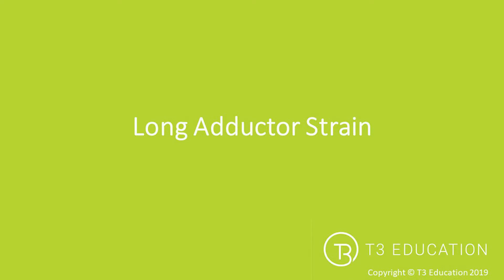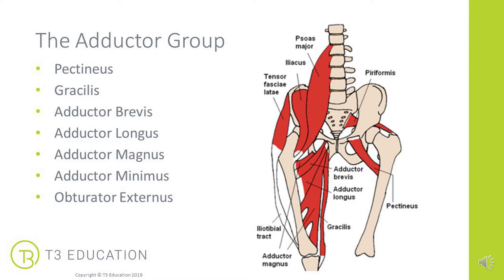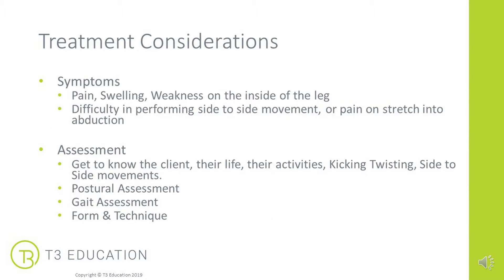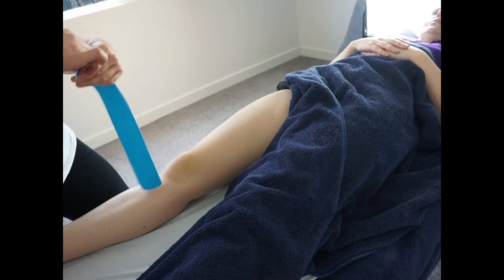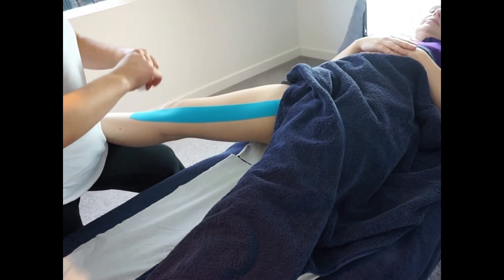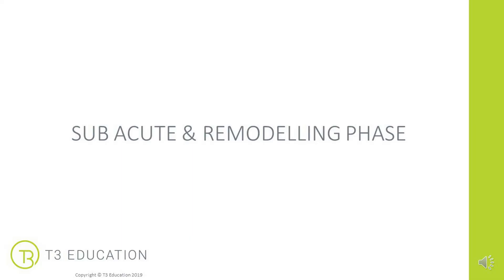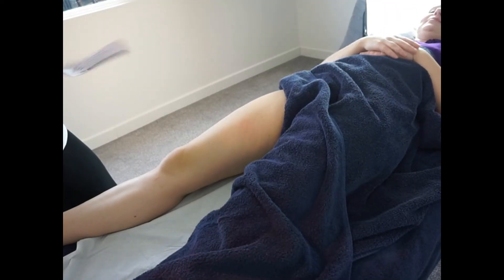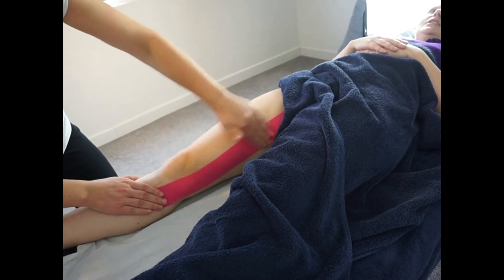Kinesiology Taping: Long Adductor Strain